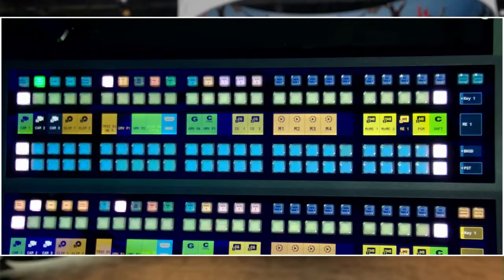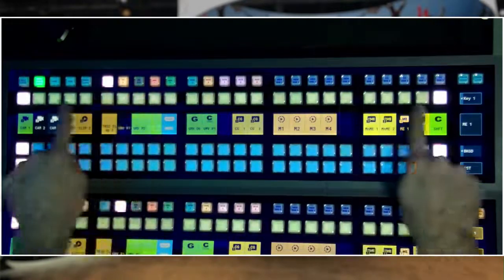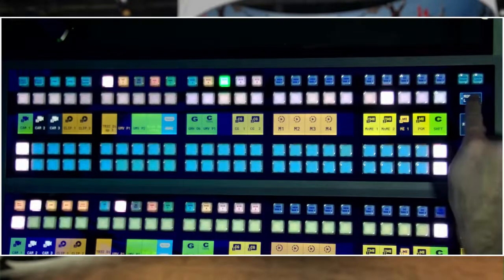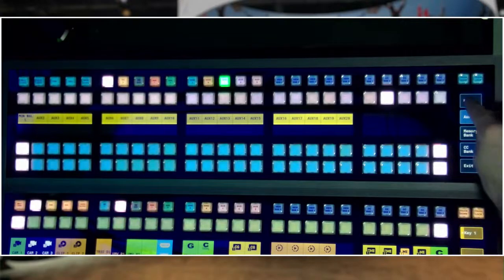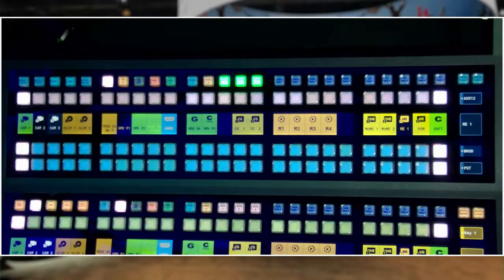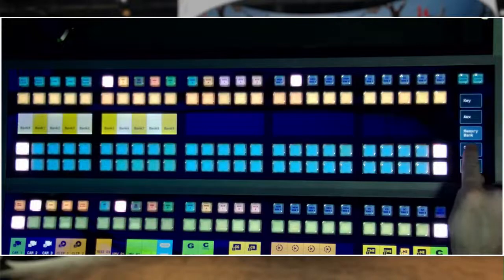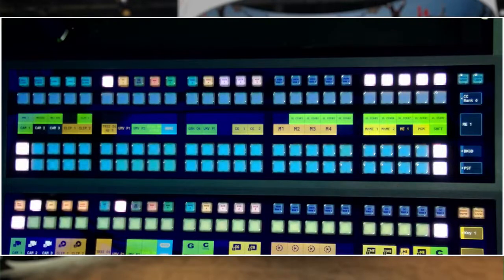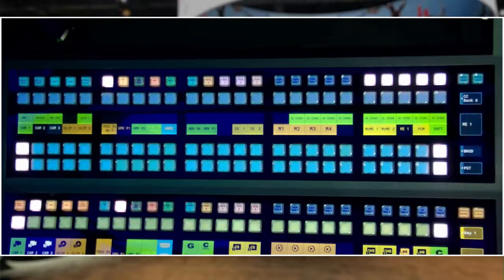02 Touchdrive Row Operation Left Side